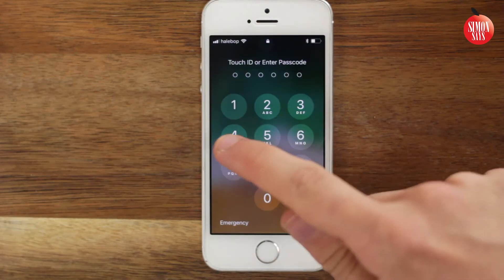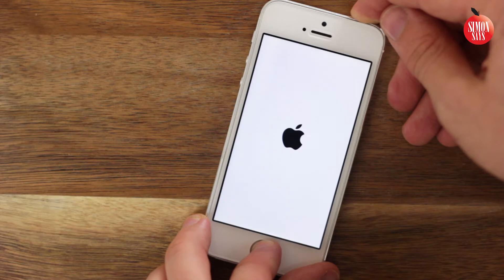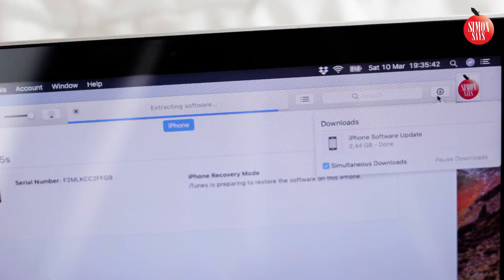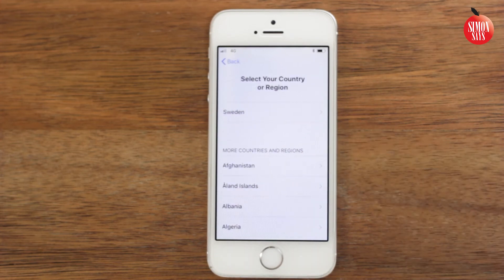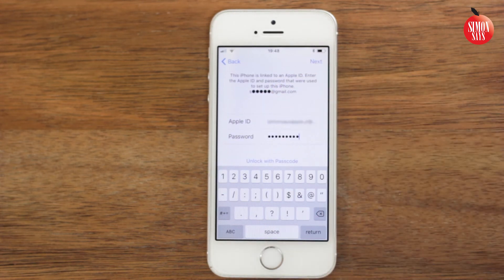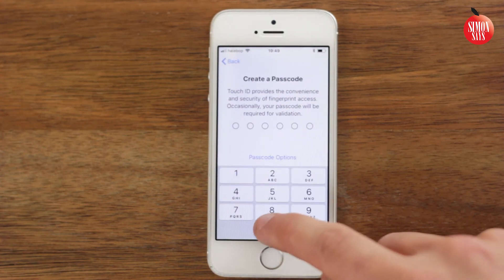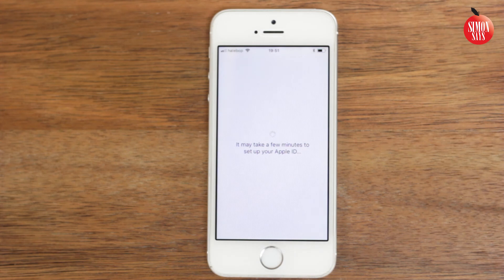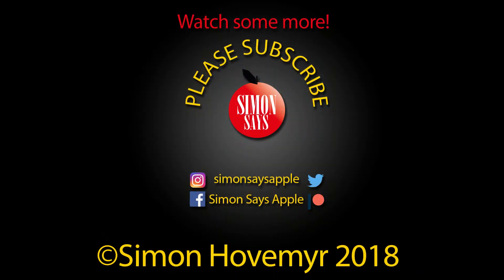If You FORGOT THE PASSCOE or iPhone/iPad is DISABLED - Step by Step (2018)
The video describes what to do if you forgot the passcode or iPhone/iPad/iPod Touch is disabled!

The device in the video: iPhone 5s with iOS 11.2.5.

The buttons to force restart the phones varies  if you have an iphone 7 or later.

Regards,
Simon